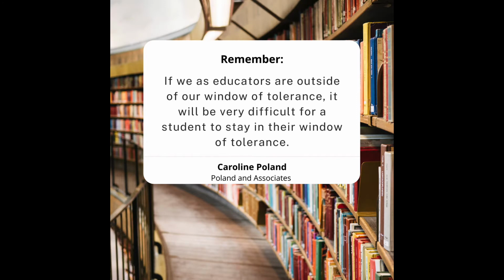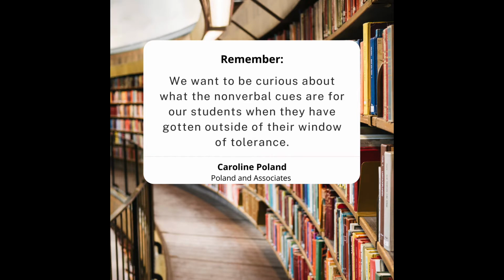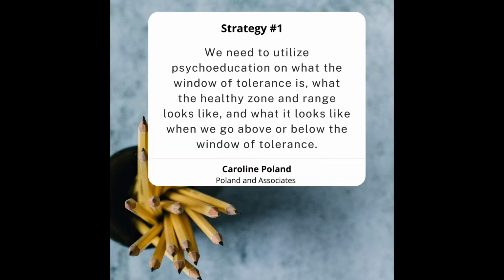Utilizing the Window of Tolerance With Students In The Classroom (Part 1)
In this video, (part 3 in the Window of Tolerance and the Classroom Series), I introduce the idea of utilizing the window of tolerance as educators with students in the classroom. I explore several strategies specifically for integrating the window of tolerance with students, and discuss important reminders and questions for consideration. An additional video will follow that will continue to explore strategies for integrating the window of tolerance with students in your classroom or educational setting.

Please talk to your doctor before beginning any new exercise routines and talk to your counselor regarding best treatments and techniques for your particular situation.